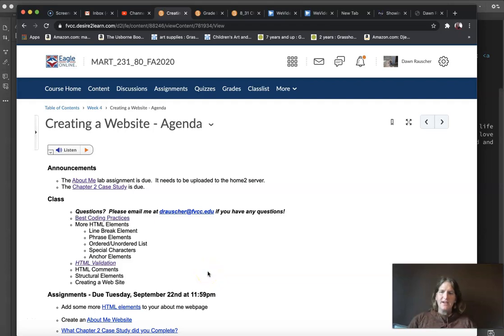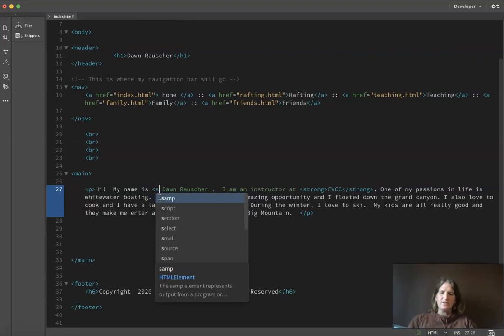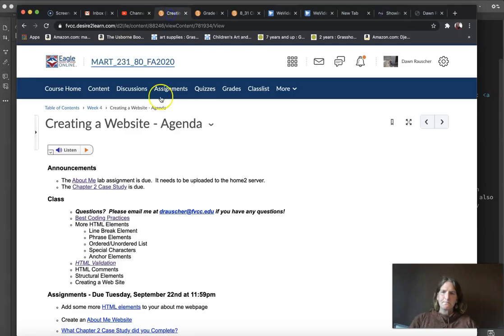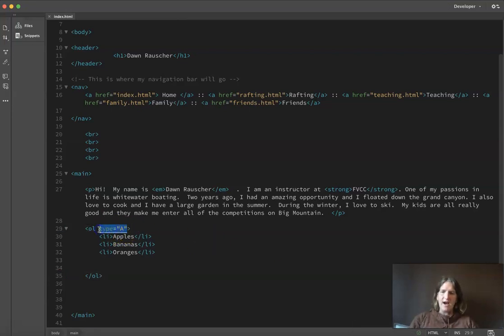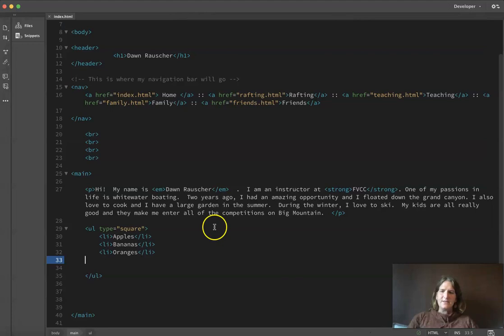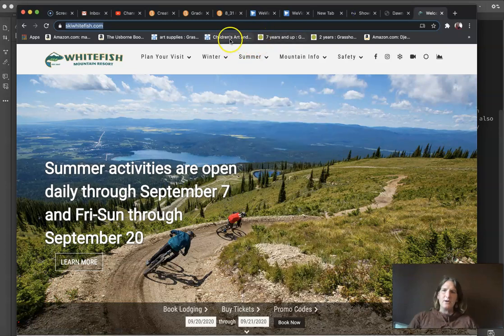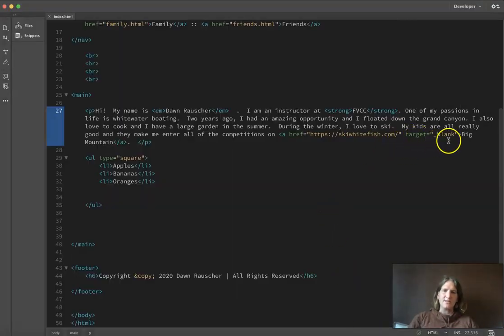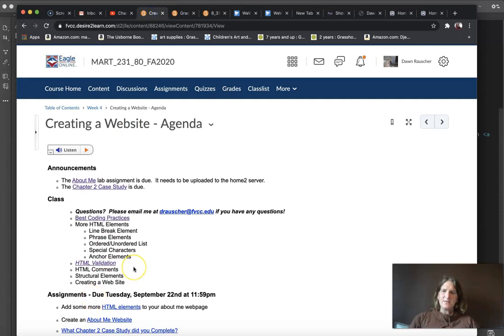Additional HTML Elements